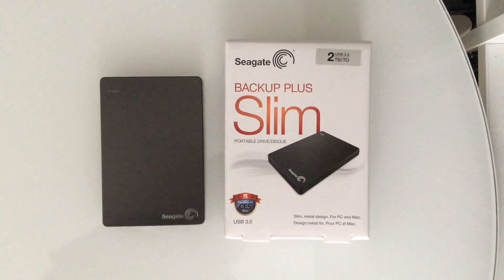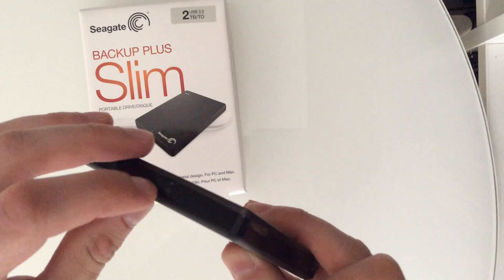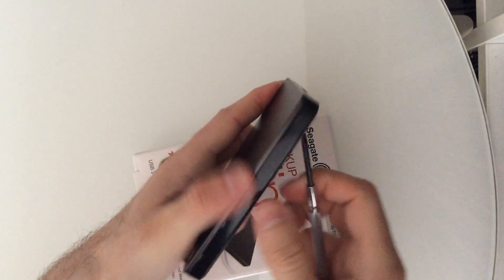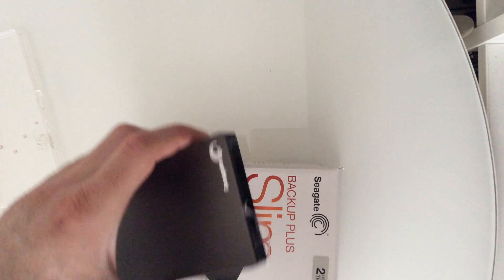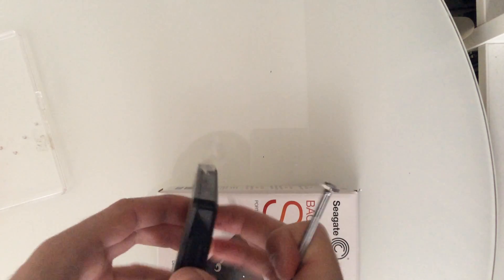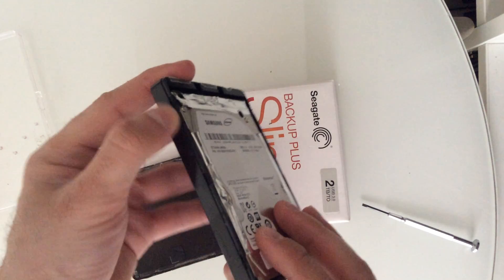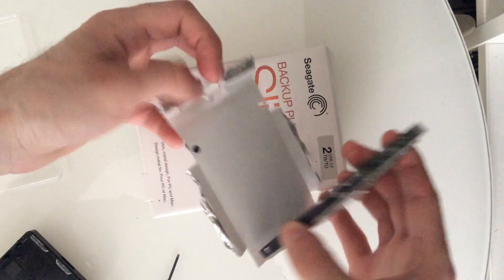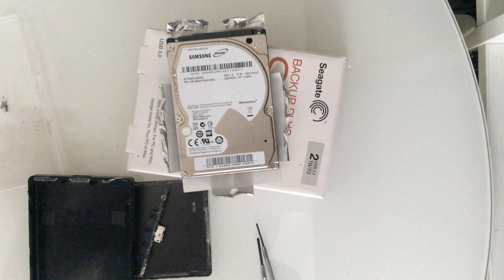Best 2TB HDD for PS4 - Seagate Backup Plus Slim + Disassembly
Discussing and disassembling the 2TB Seagate Backup Plus Slim (Model STDR2000100), which contains a 2.5" Samsung M9T HDD. This is currently the best 2TB option for a PS4 hard drive upgrade.